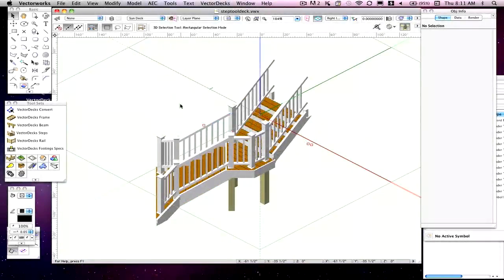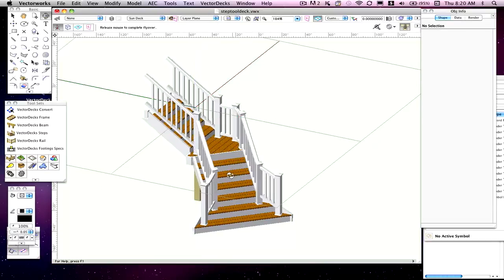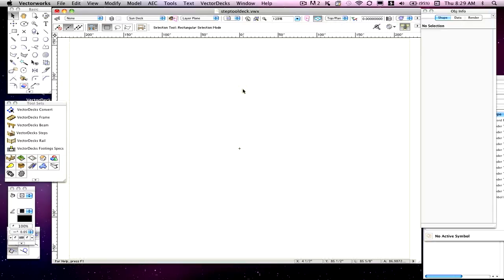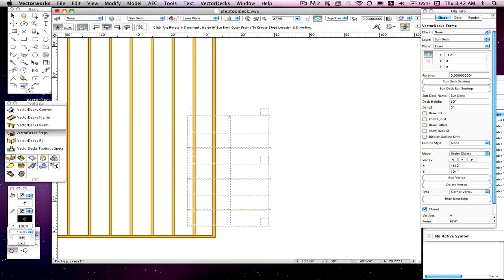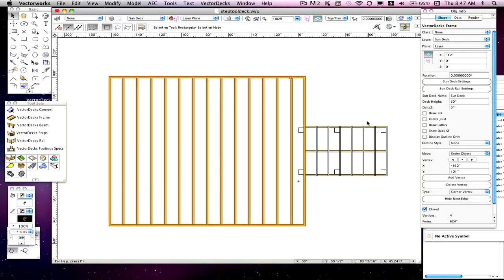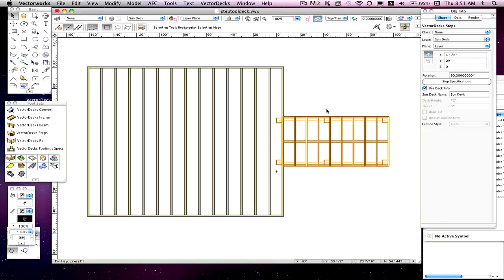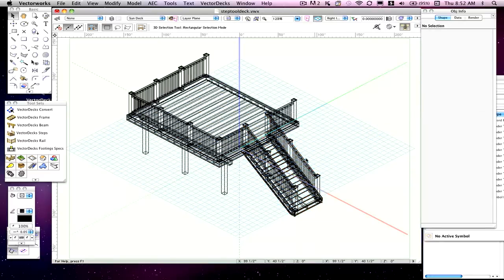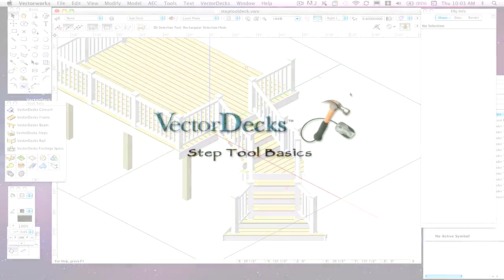VectorDecks Step Tool Basics Tutorial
Learn how easy it is to draw one of the most complex and dificult part of any sundeck, the STEPS, again with just 2 clicks.  More info and videos on our